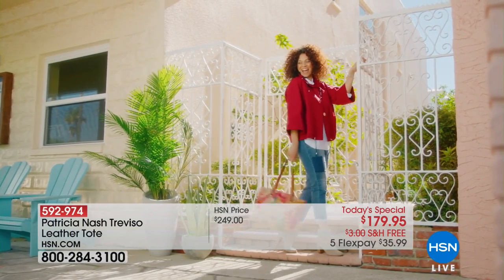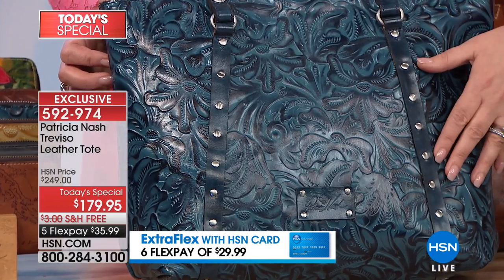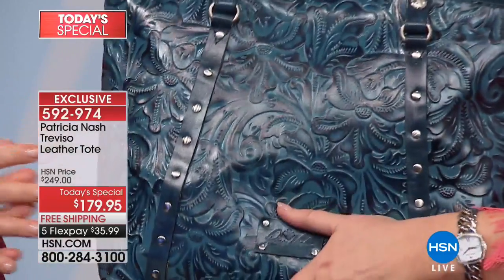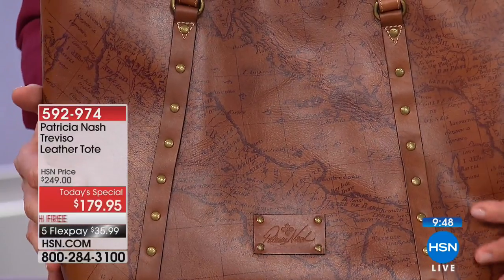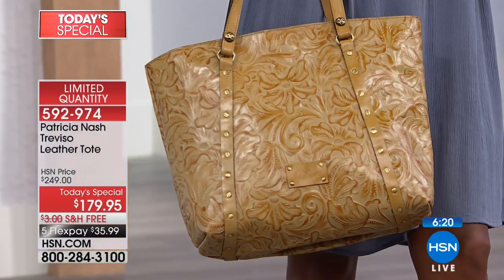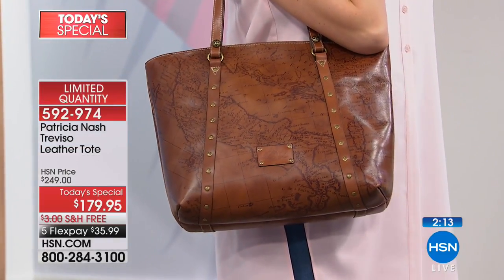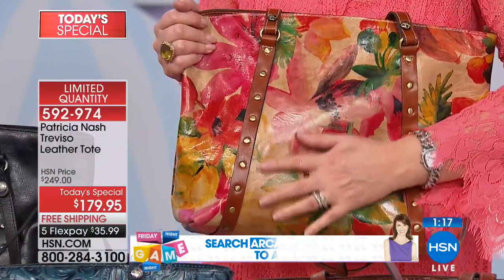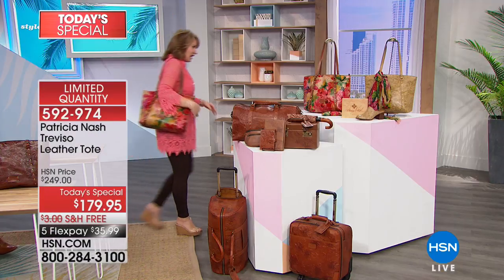Patricia Nash Treviso Leather Tote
You carry the weight of the world on your shoulders. Get some help with the quality craftsmanship and elite look of the Treviso. The oversized tote features...